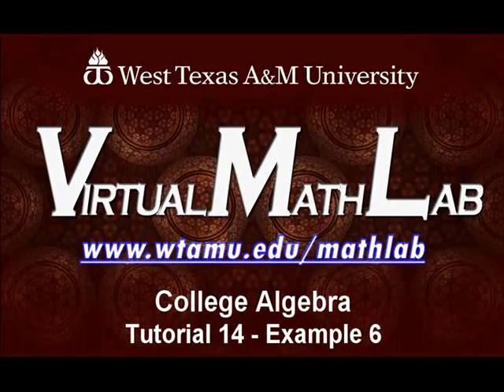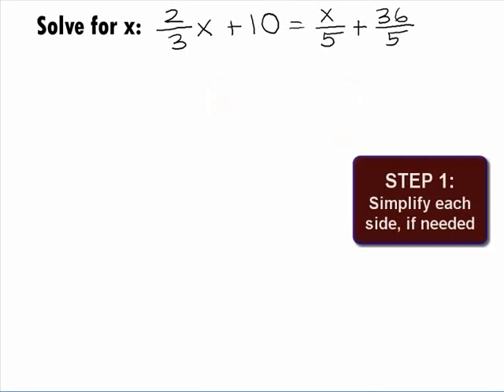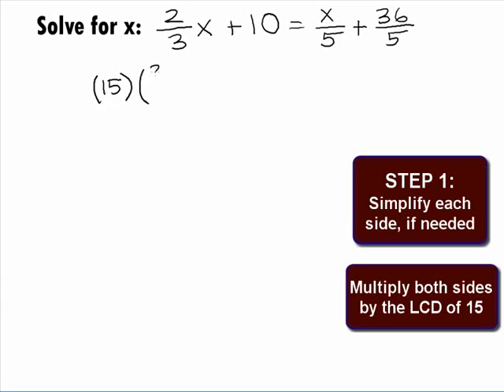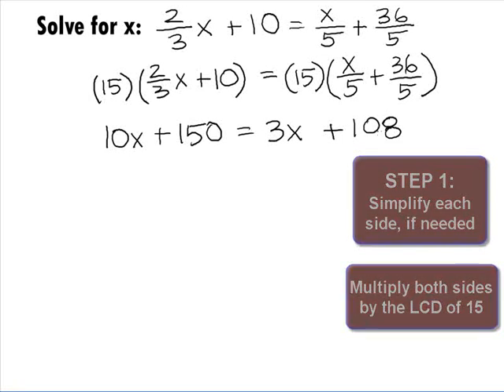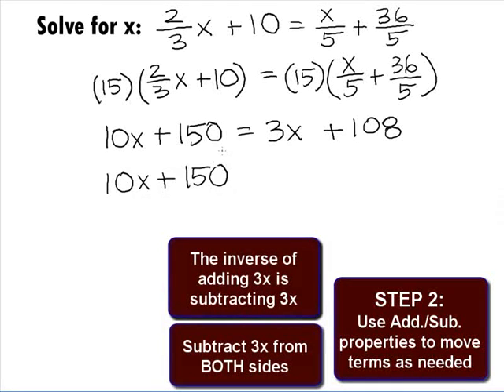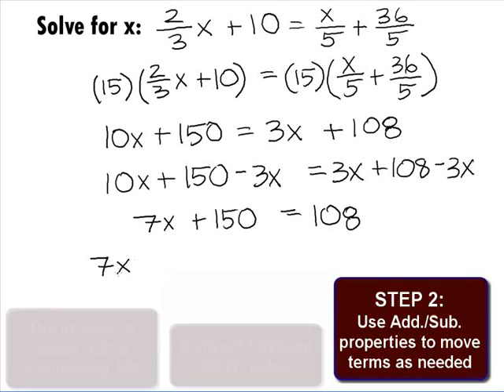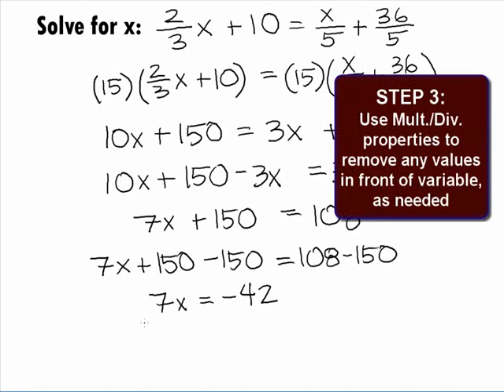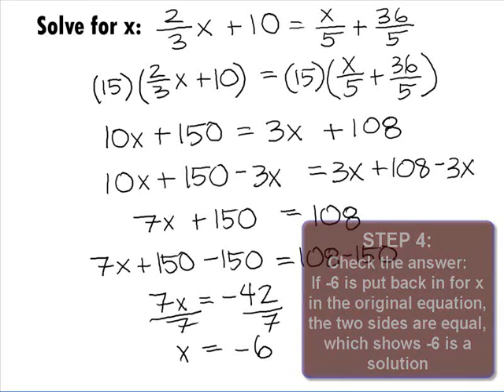College Algebra - Solving a Linear Equation Example 6